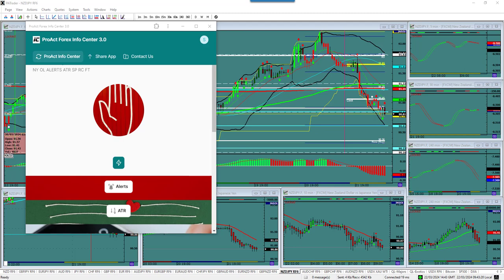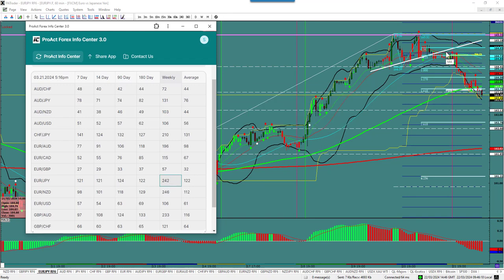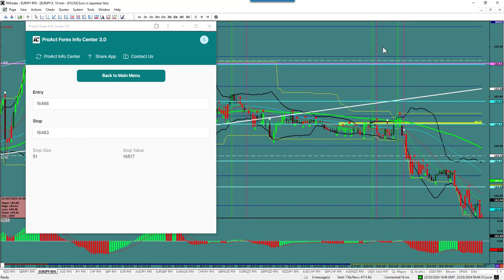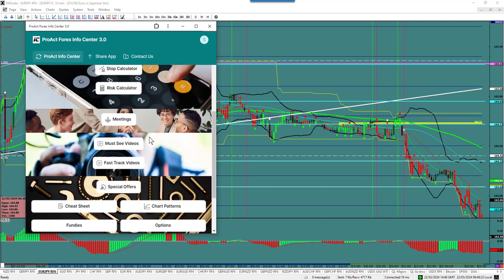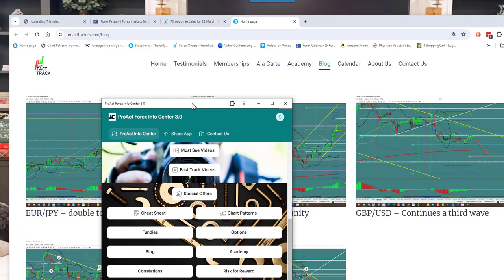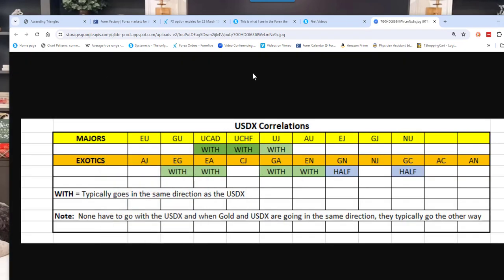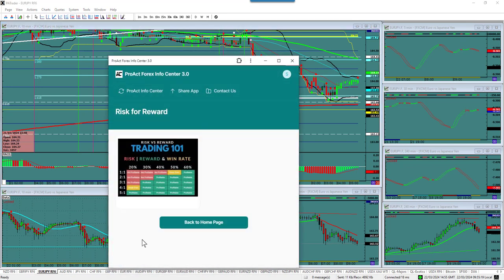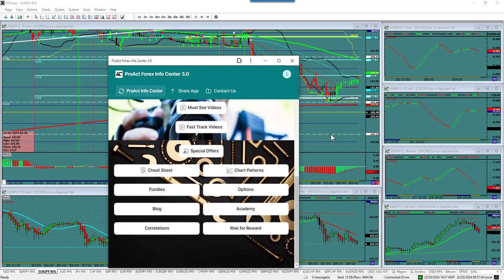#1 Forex Super tool and it's free! Download Link in the First comments.